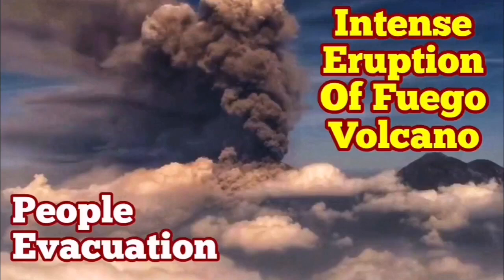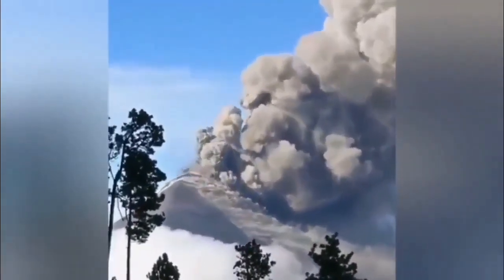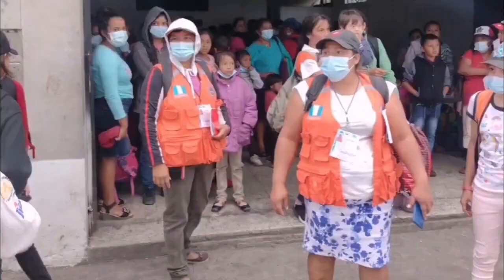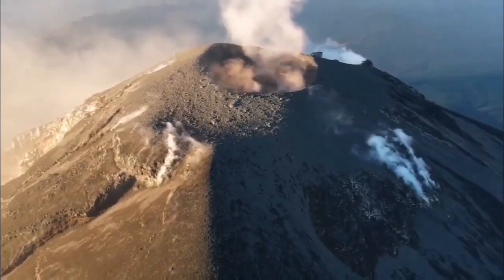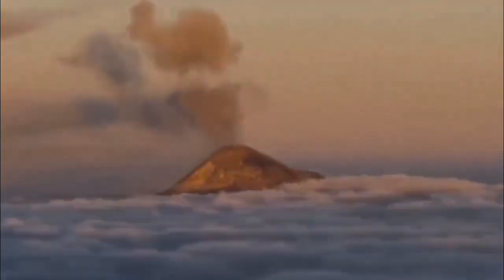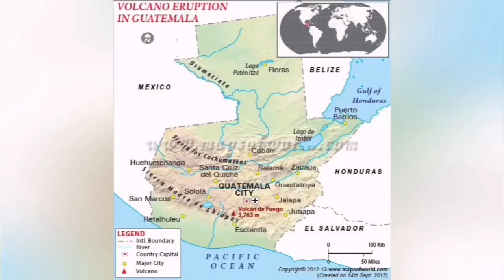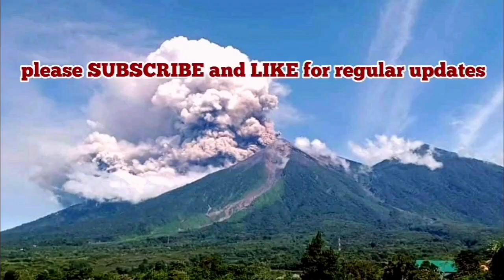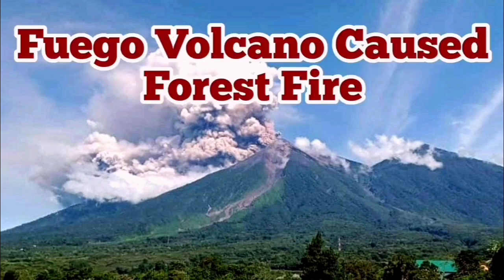Fuego Volcano Erupts Fire In Guatemala, Stratovolcano, Cocos Plate, Indo-Pacific Ring Of Fire